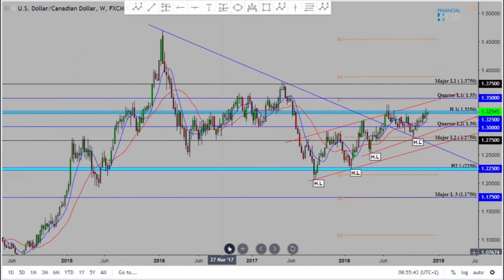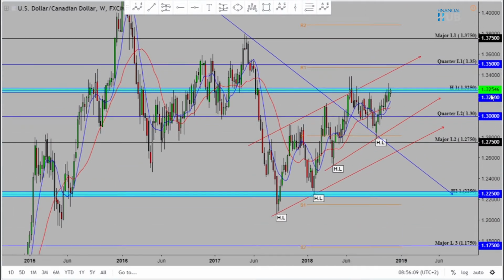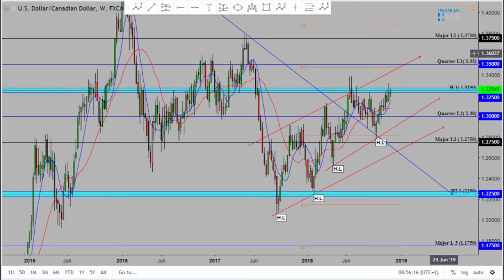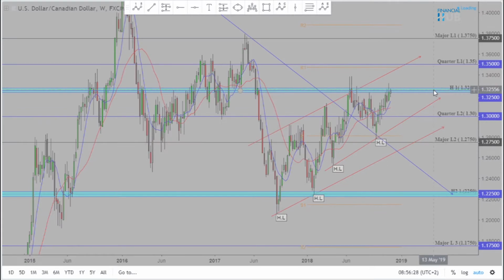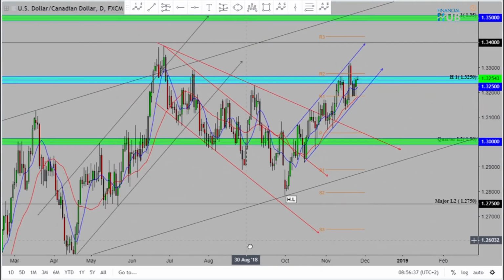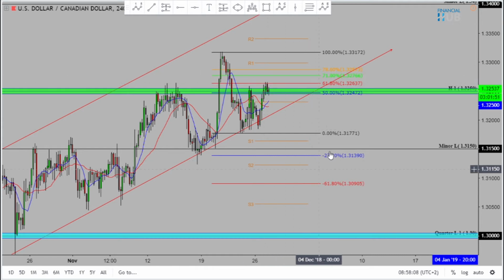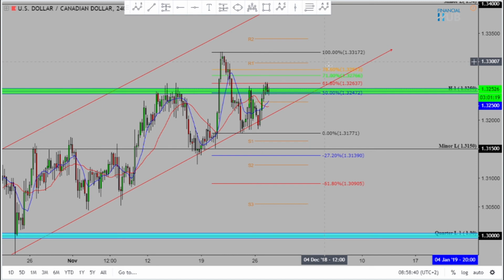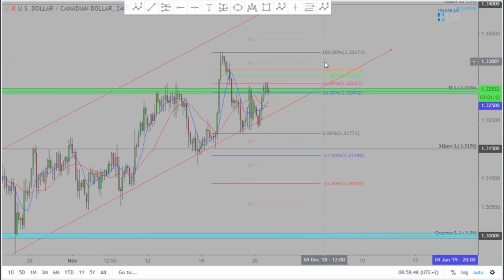USD/CAD ANALYSIS (26th - 30th Nov)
This is our weekly breakdown of the forex market, giving an insight of what we think will happen both fundamentally and technically in the next few days.